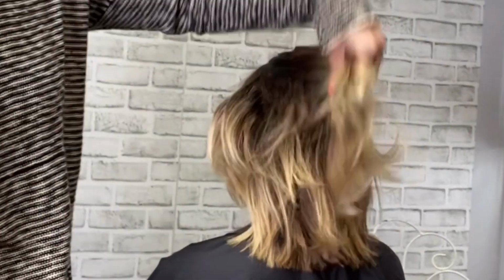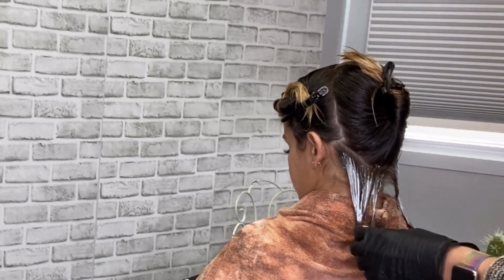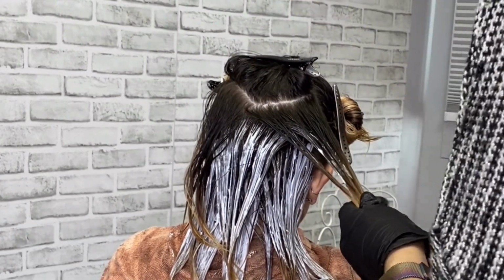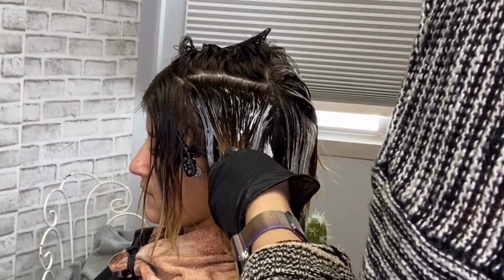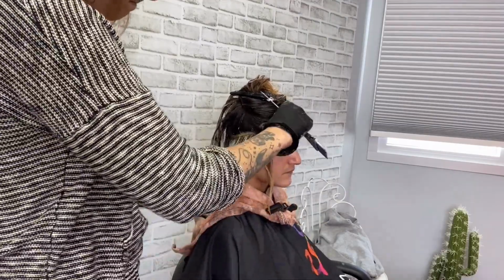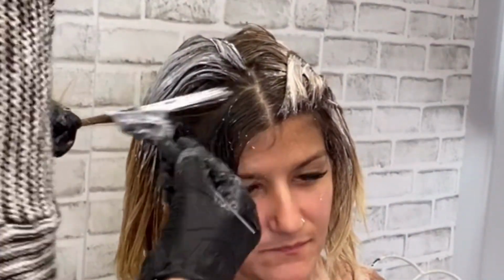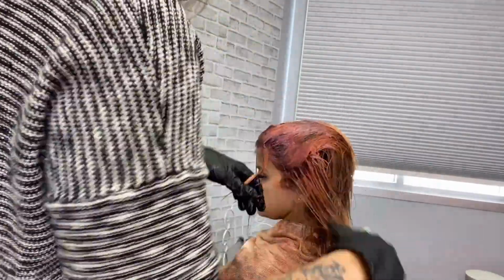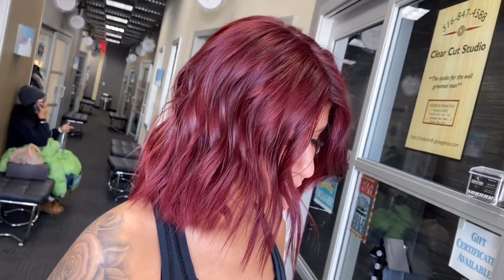Wet Balayage For Vibrant Coppers and Reds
In this Video I  create a vibrant red using a wet balayage technique.

As always I  have tons of resources here nickiwildflower.me